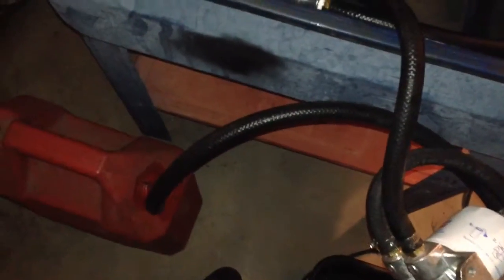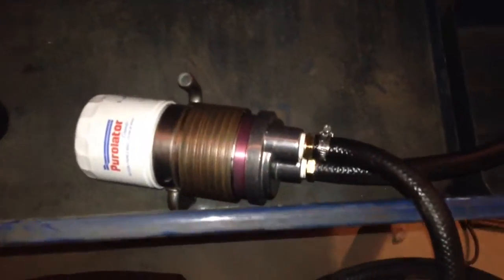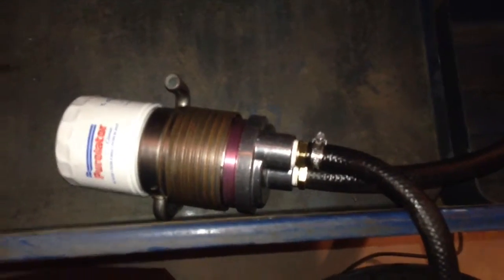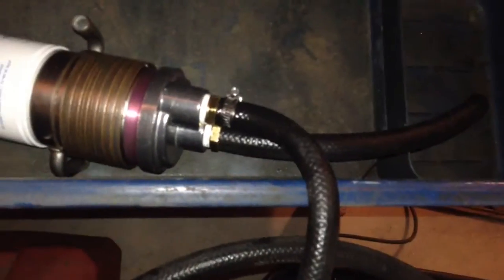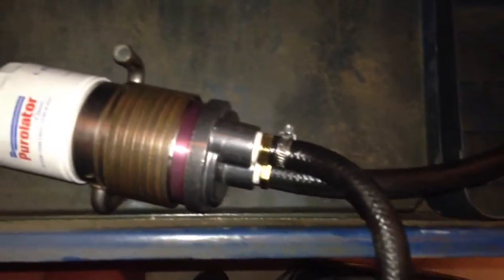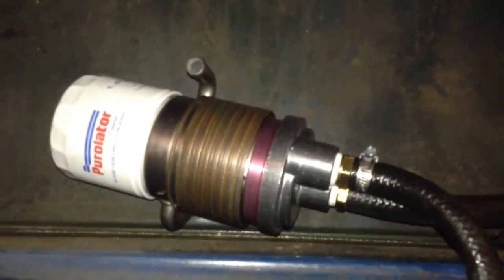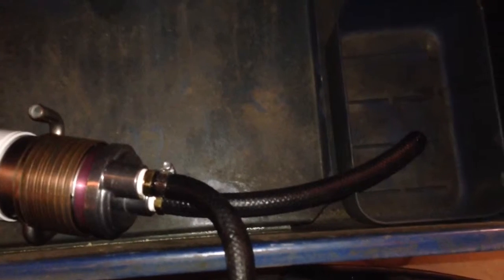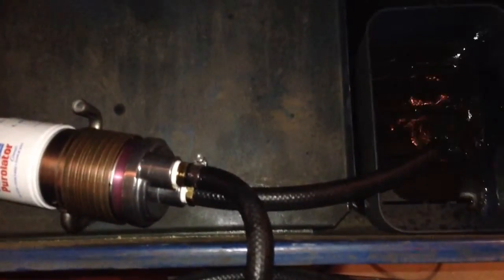OEM Subaru oil cooler flush / cleaning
Flushing / cleaning the Subaru OEM oil cooler using a M55 oil pump modified for use on hand drill.